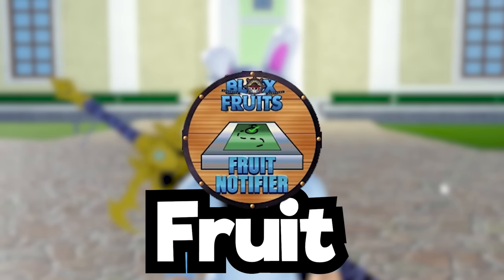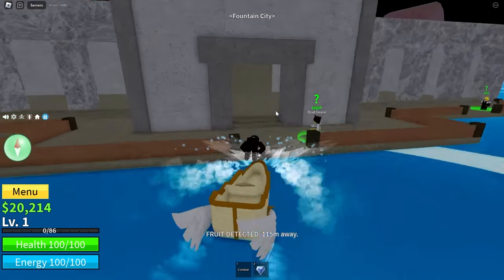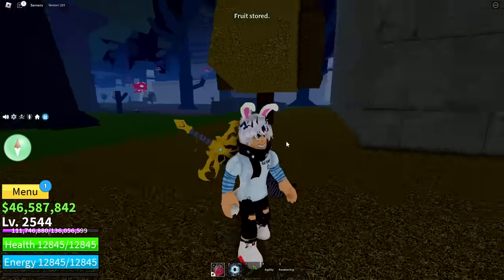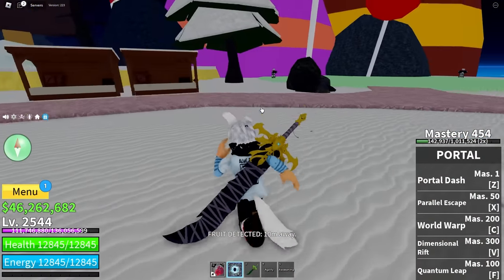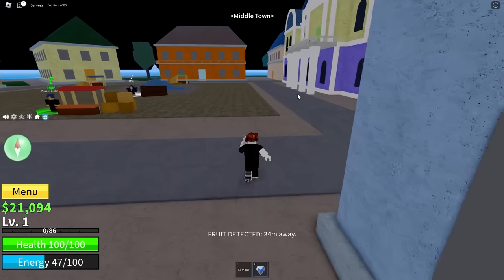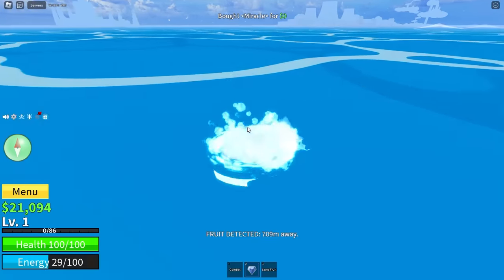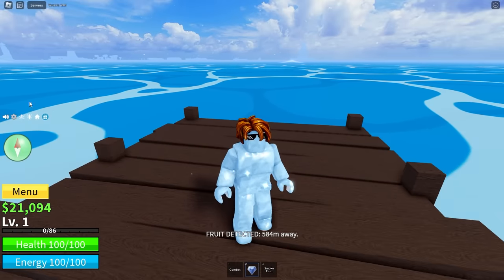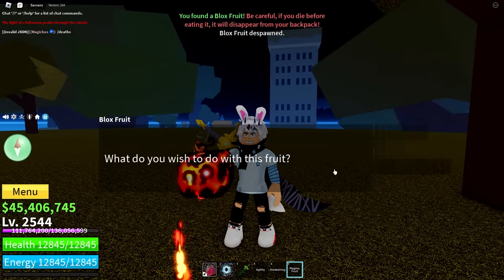Level 1 NOOB Vs PRO With DEVIL FRUIT NOTIFIER In Blox Fruits (Roblox)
Today everyones favorite BACON HAIR goes head to head with my main account both with DEVIL FRUIT NOTIFIER GAMEPASS to see who can get the best fruits!

Title ► Level 1 NOOB Vs PRO With DEVIL FRUIT NOTIFIER In Blox Fruits (Roblox)